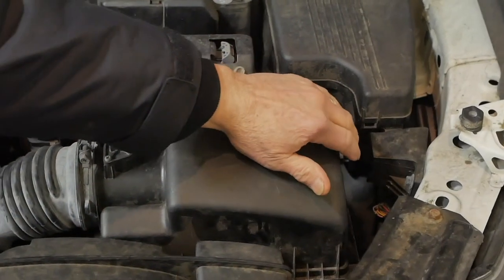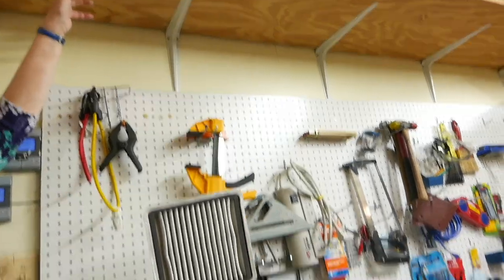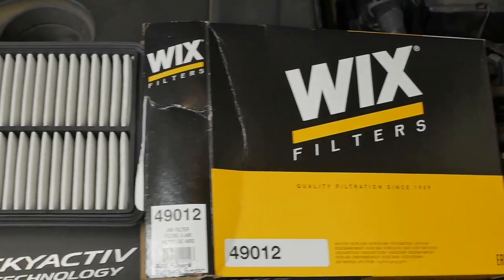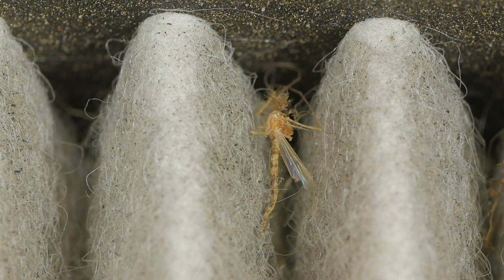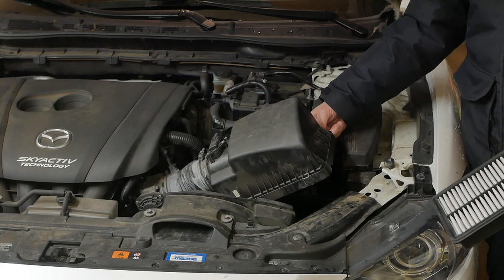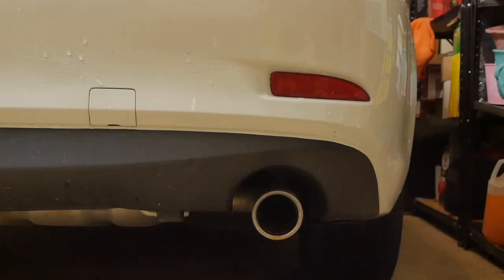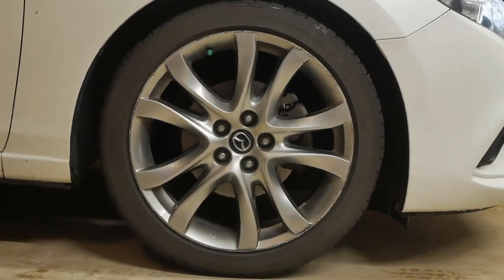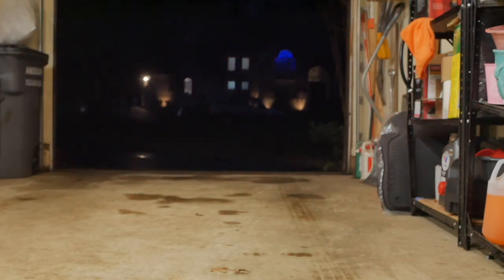How to save money and change the air filter on your car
Assignment 1 for COMM 208